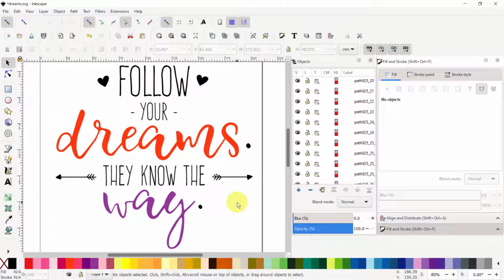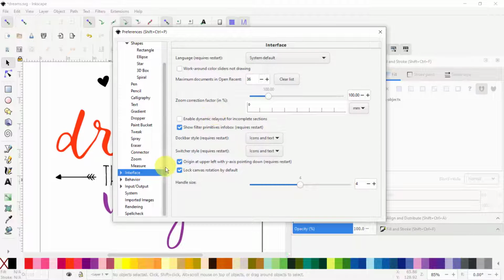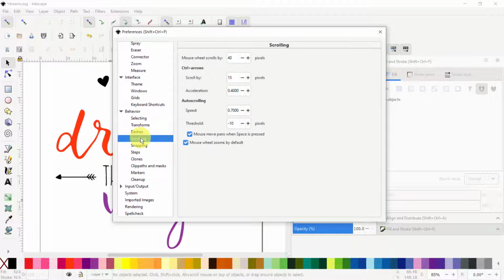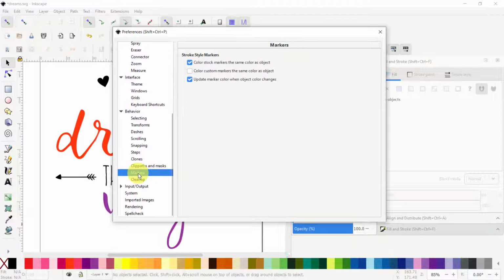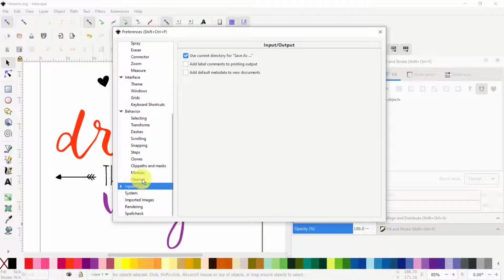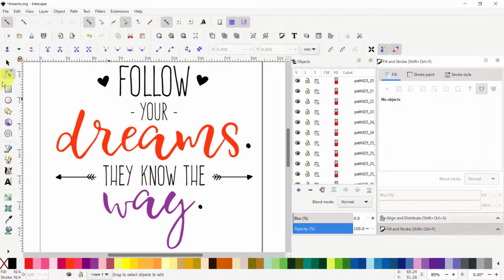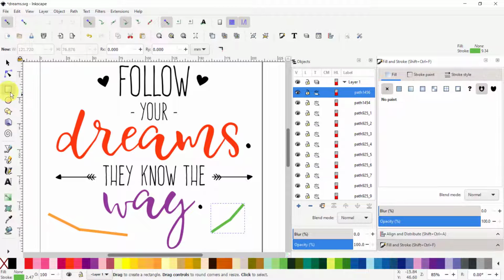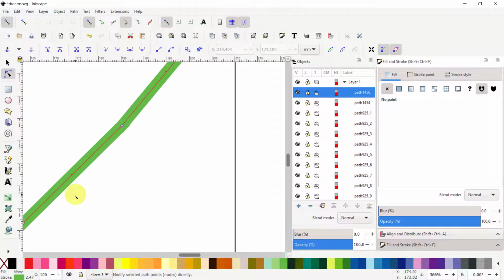preferences in inkscape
this video is about some preferences and a few different ways to access them